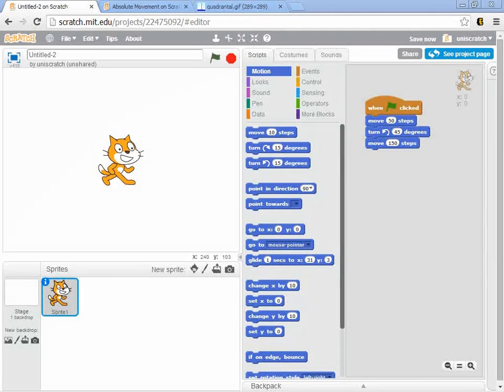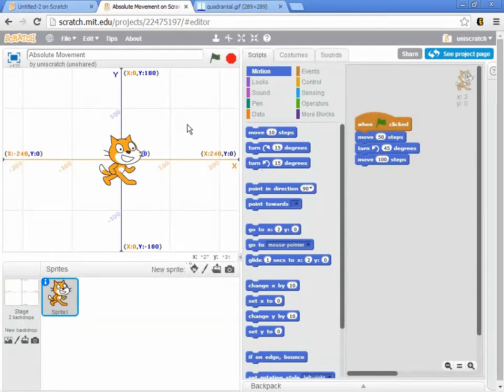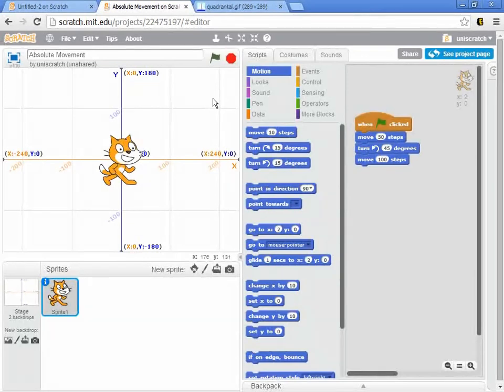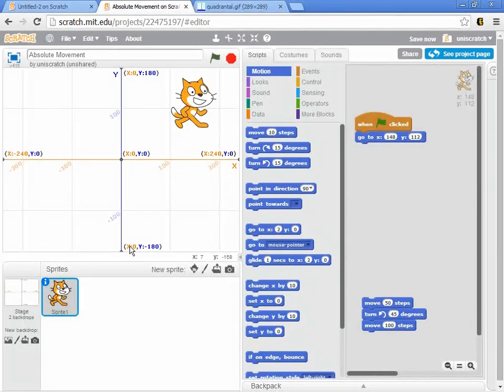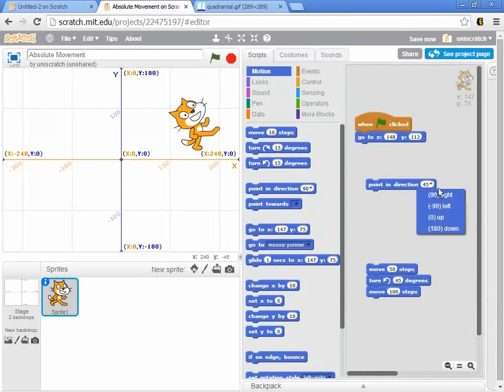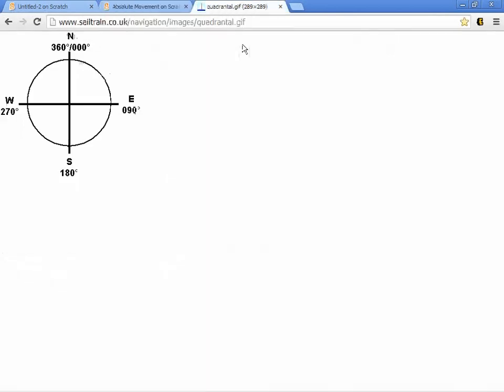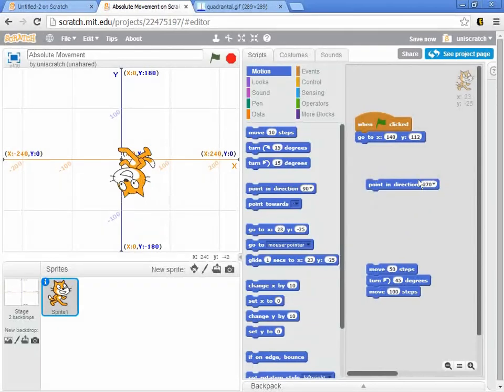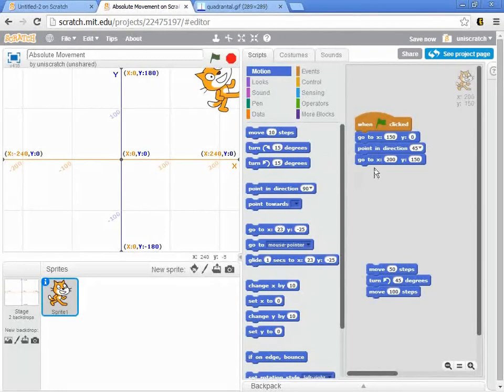Unit 1, Lesson 8 Absolute Movement